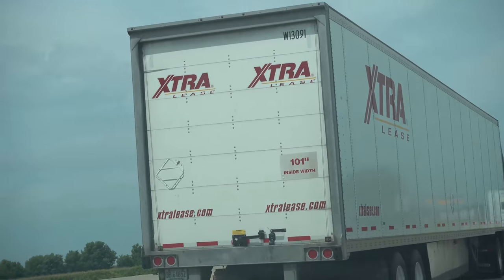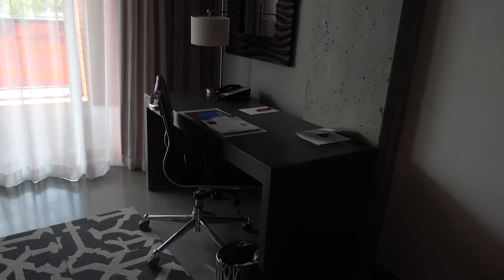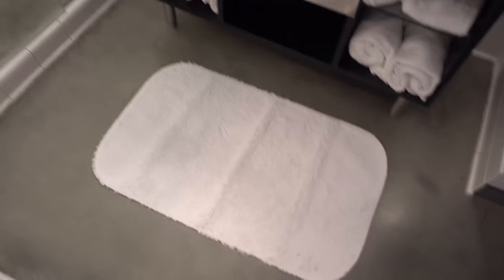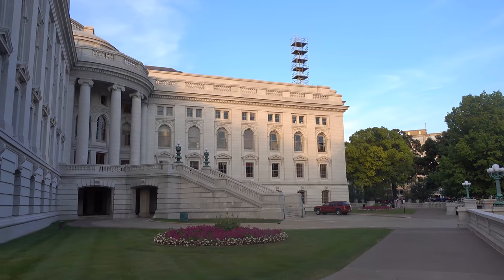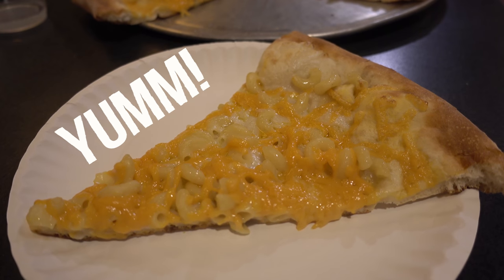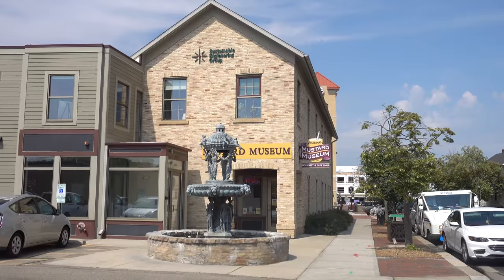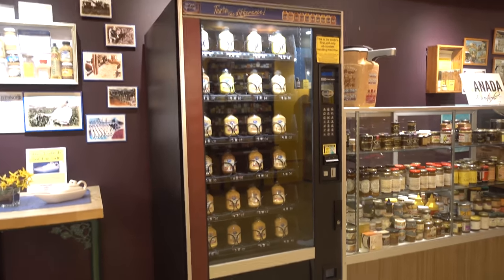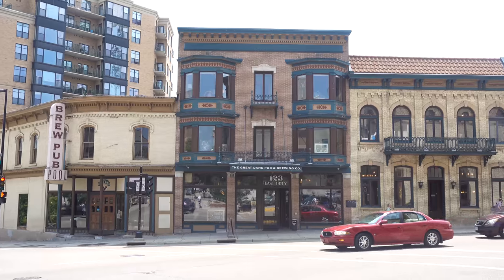Madison, Wisconsin Travel Vlog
Come along as my pug Phoebe and I travel to Madison, WI for a weekend getaway!
During our trip we stayed at HotelRED and had a great time. For more information about the hotel and our stay there, be sure to check out my blog post!